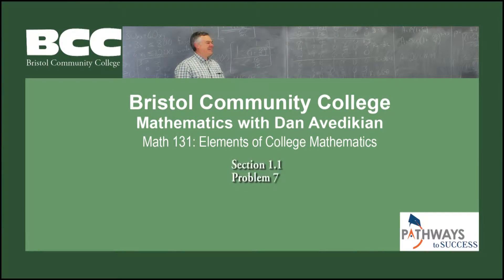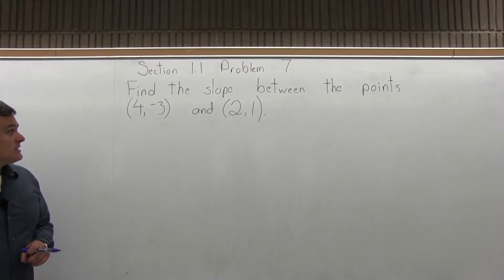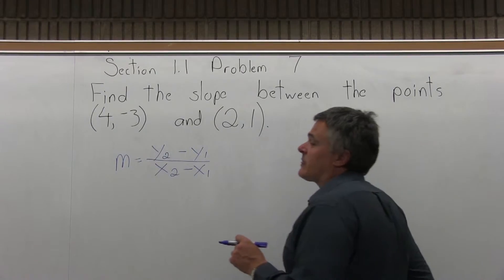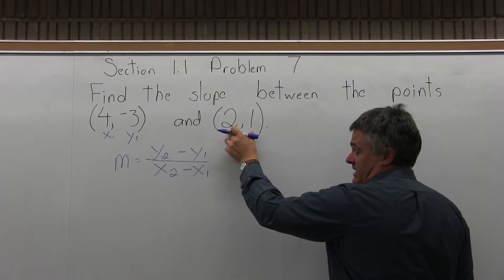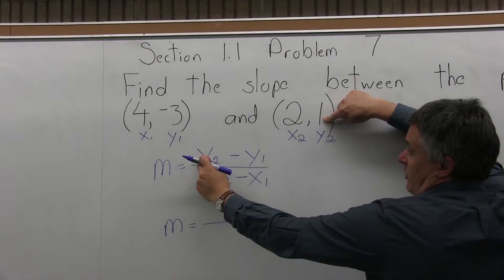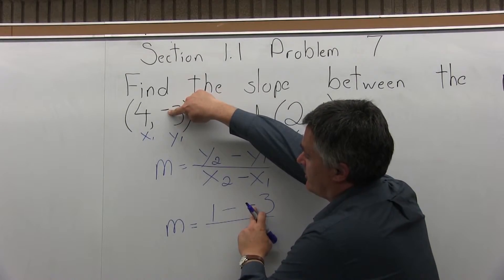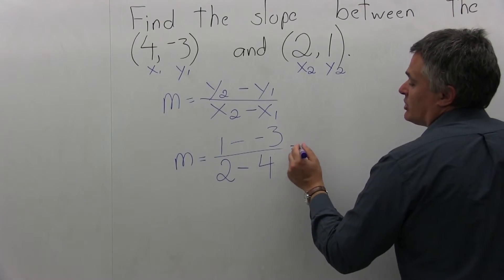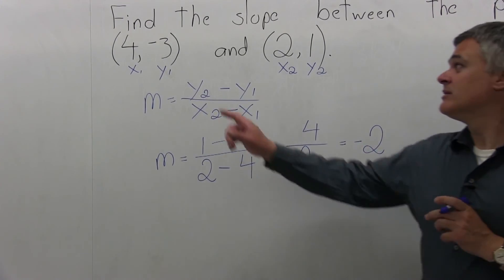MTH 131 : Section 1.1 Problem 7 - Mathematics with Dan Avedikian